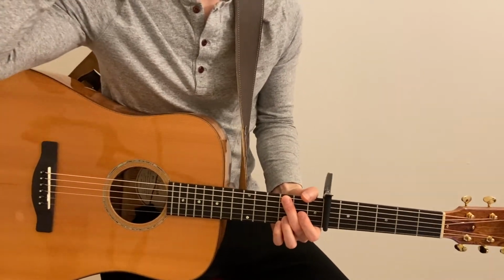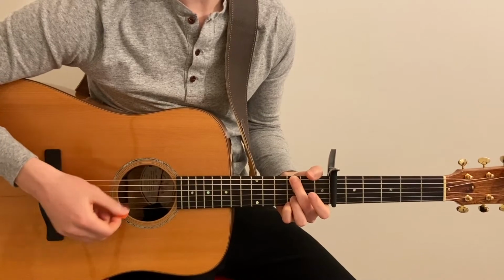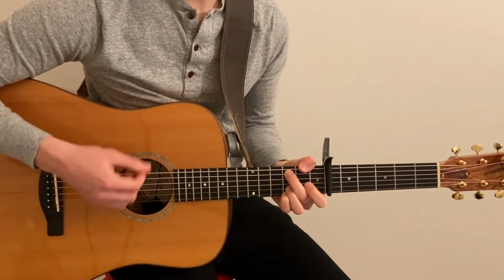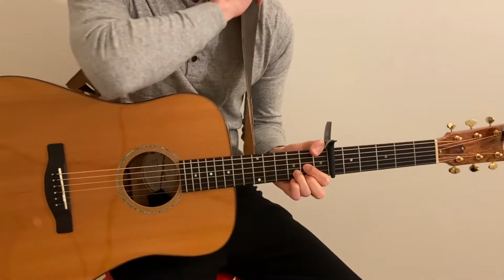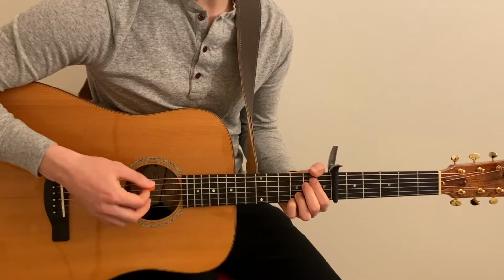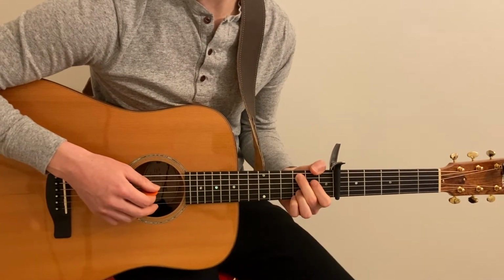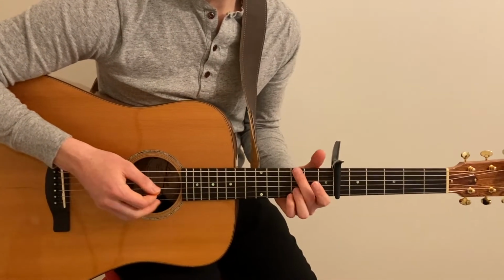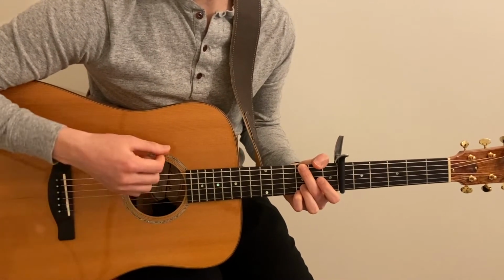Acoustic Guitar Tutorial - All Creatures of Our God and King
Here's a guitar tutorial on how to play the hymn All Creatures of Our God and King based on David Crowder Band's version. I play it in the key of C# (G with capo on 6th fret)

Chapters:
01:14 Chords for Intro/Verse
03:30 Chords for Hook (O Alleluia)
05:45 Strum Pattern
07:15 Alternate Chord Shapes
10:30 Hook to Verse/Ending
10:50 Conclusion